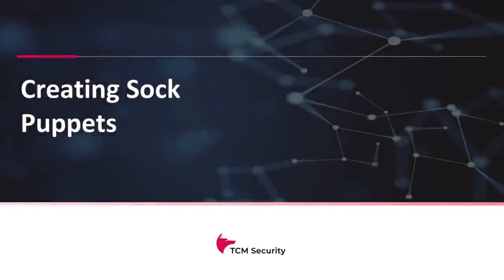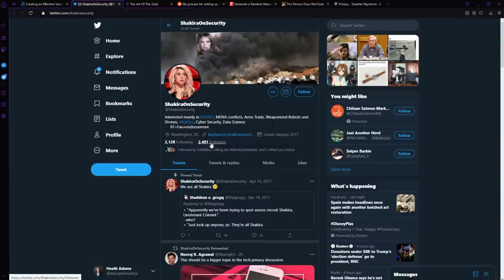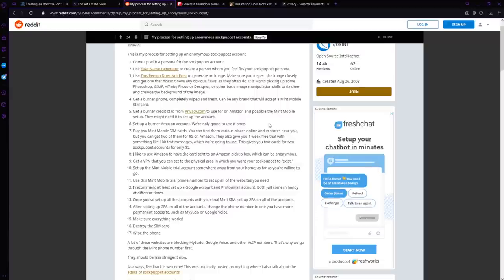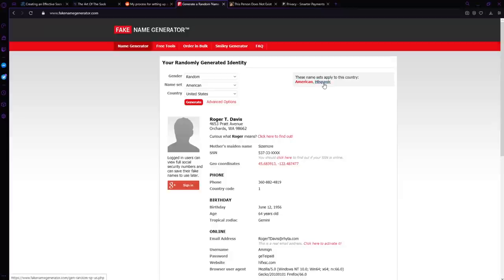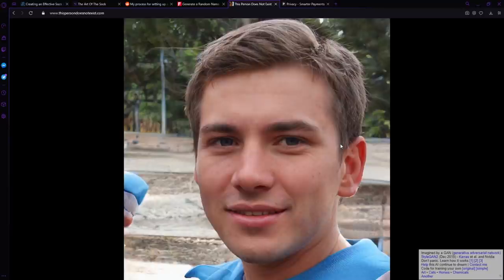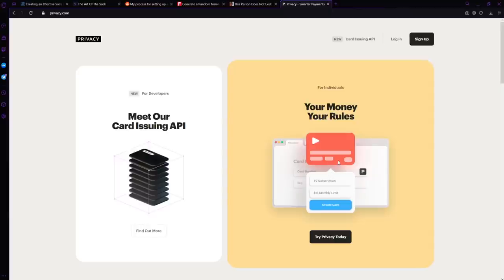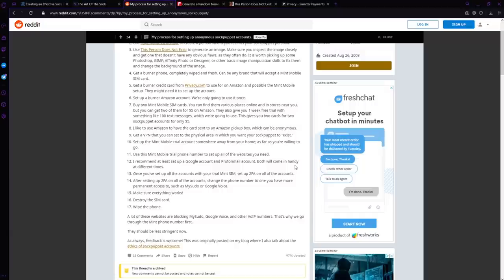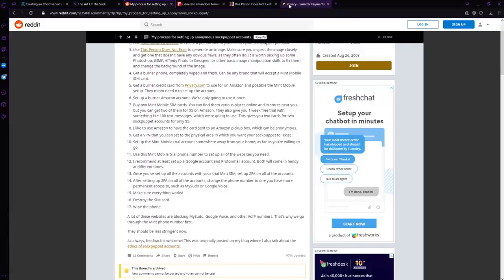Creating Sock Puppet Accounts